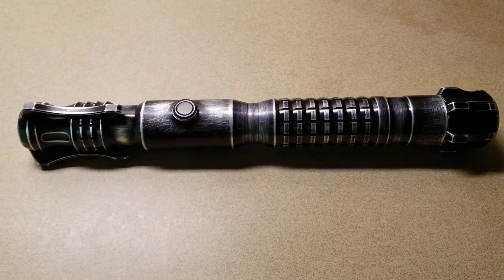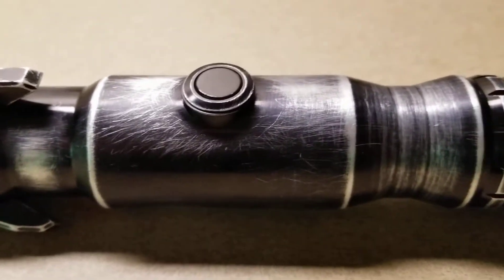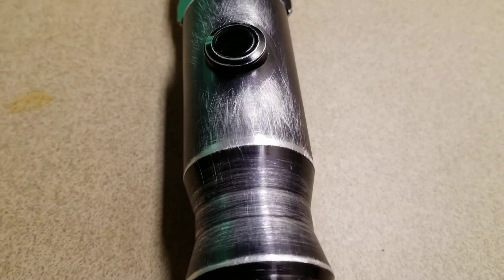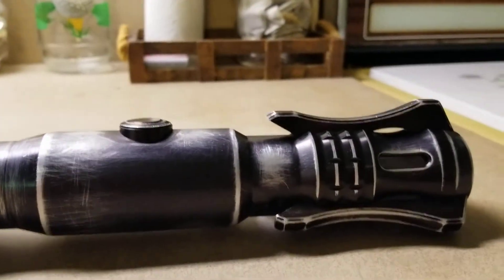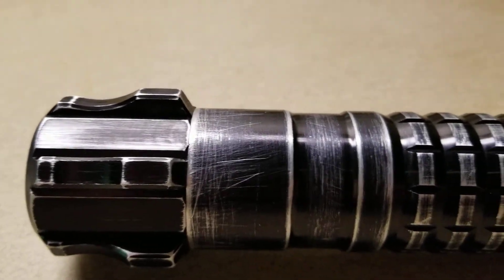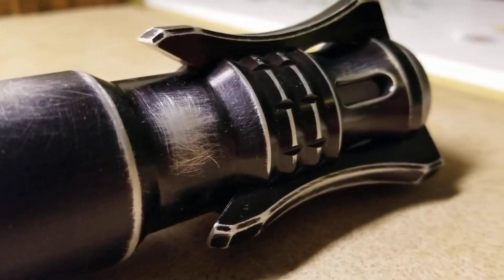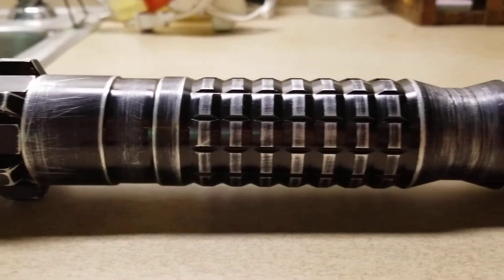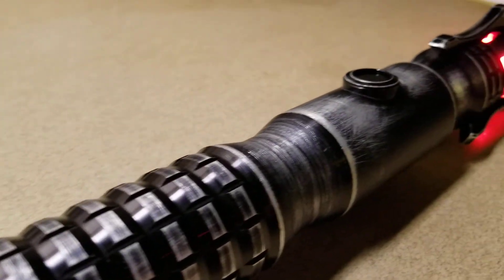My first attempt at weathering a saber. The Ultrasabers Dominix v5.